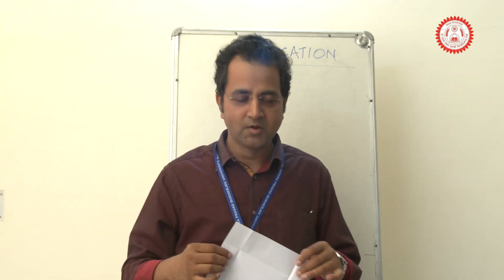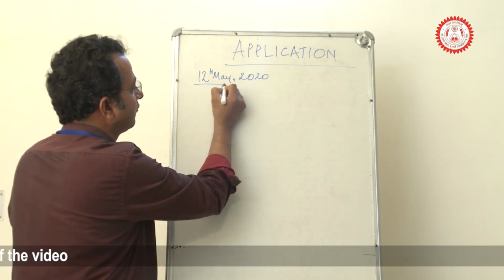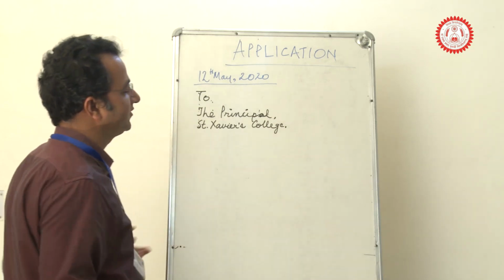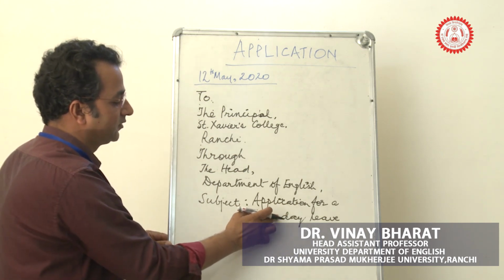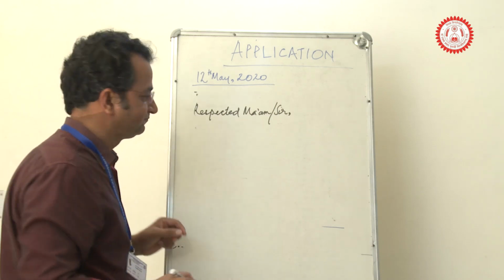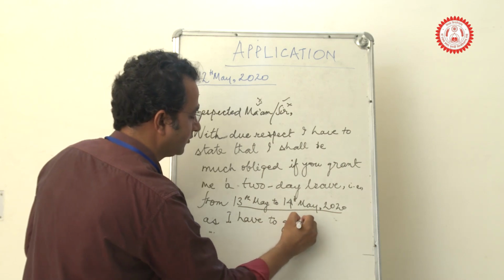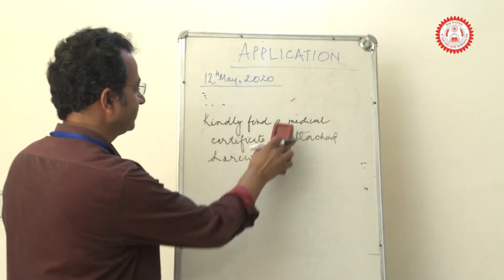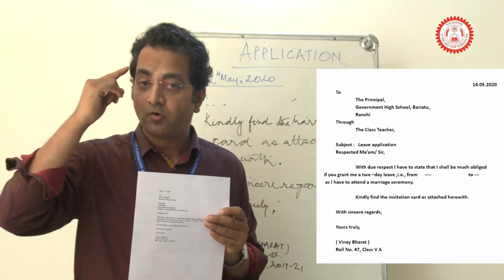How To Write One- Line Application || By Dr Vinay Bharat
How To Write One- Line Leave  Application || By Dr  Vinay Bharat

"What we take for granted is a bit technical thing . An application is the first impression. And, the first impression is the last impression."

This is an example of  leave application seeking permission before taking the leave.
My next video will be based on a post-leave application when you resume your class/ office after a leave.  .
Also, I would keep posting job / interview applications as per your requirements.